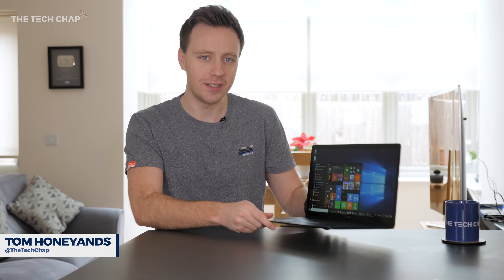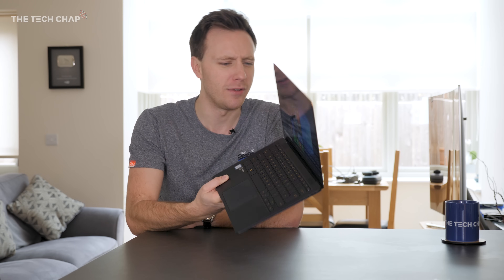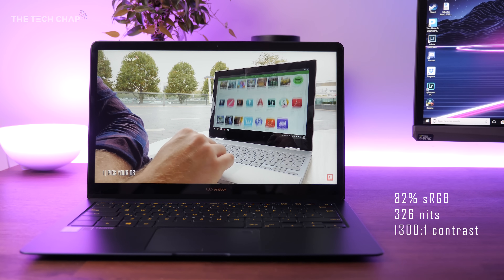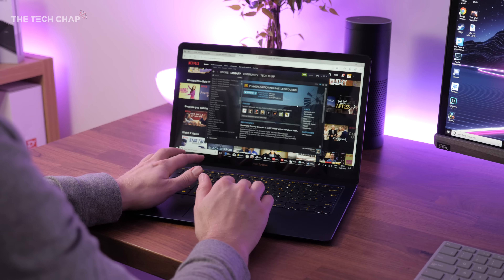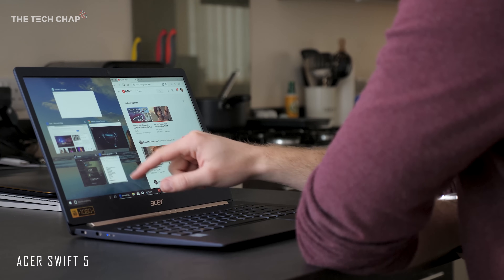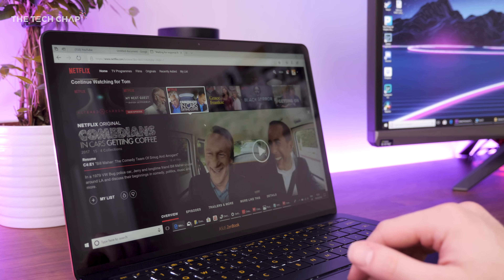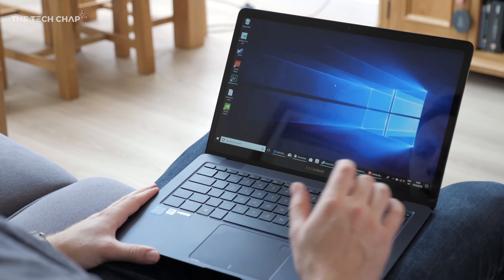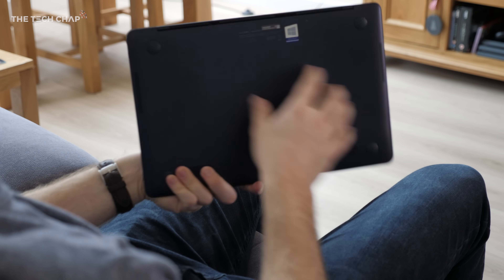Asus ZenBook 3 Deluxe (8th Gen 2018) Review | The Tech Chap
The 2018 ASUS Zenbook 3 Deluxe (UX490UA) now offers Intel 8th Gen processors into the same gorgeous thin & light body. Starting from £1200/$1300 - is this ultrabook worth buying? US | UK

 packs in Intel 8th Gen processors into a gorgeous thin & light ultrabook.